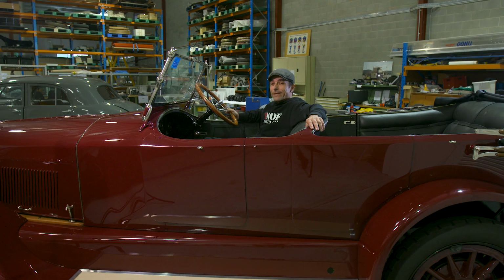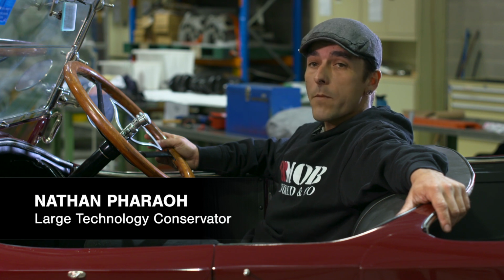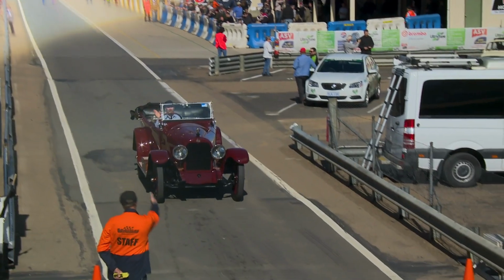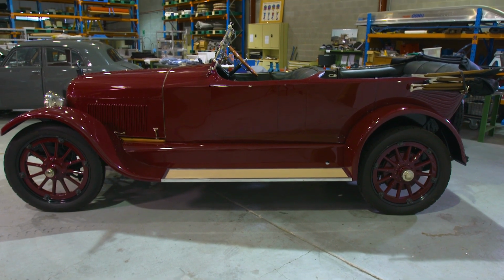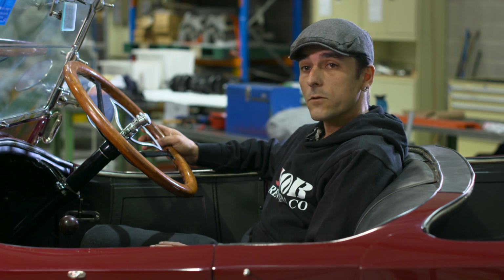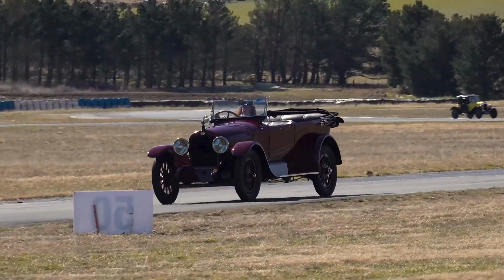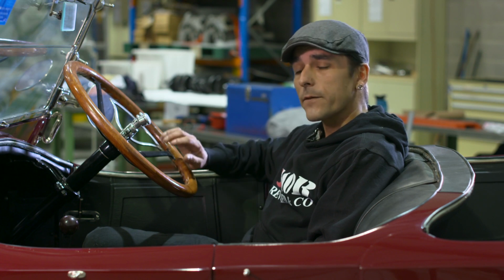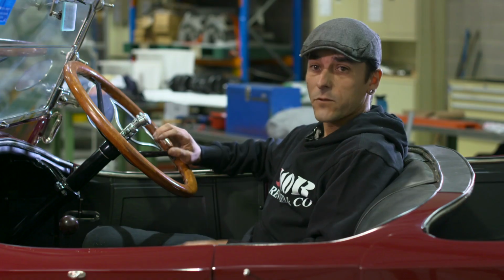Australian Six motor car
The luxury 1918 Australian Six motor car represents an early attempt to establish an Australian automotive manufacturing industry.